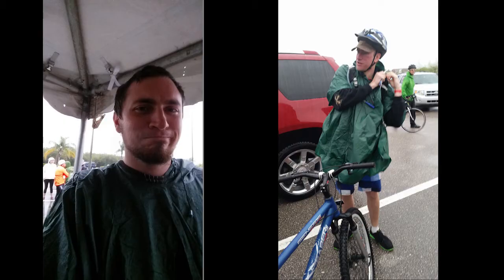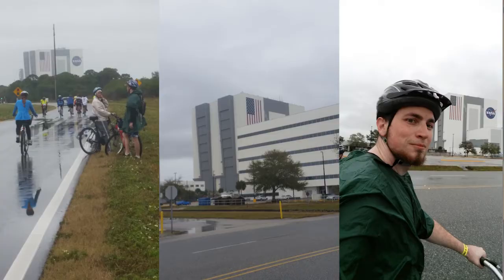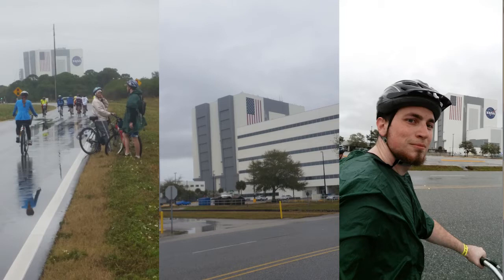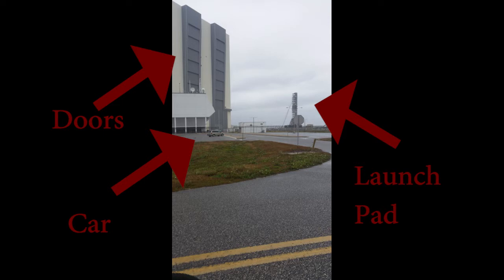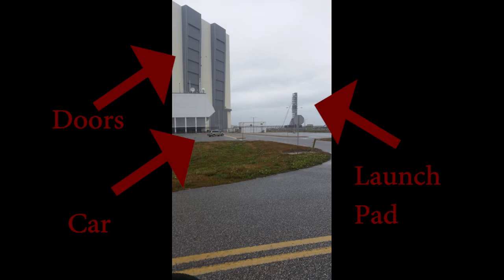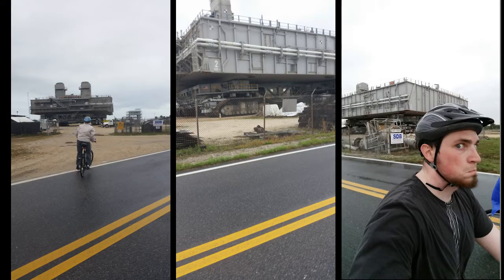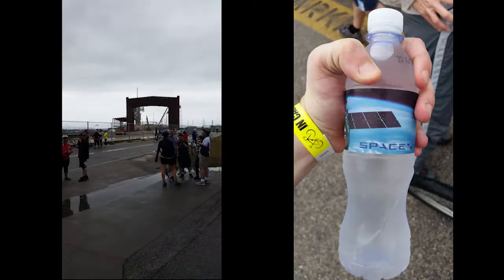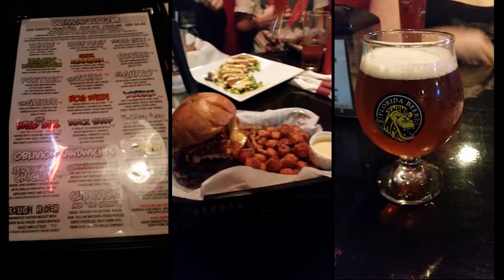Ketchup Challenge and NASA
Went to NASA for a marathon beyond security and met with friends, one of which ate an entire bottle bottle of ketchup for $100.